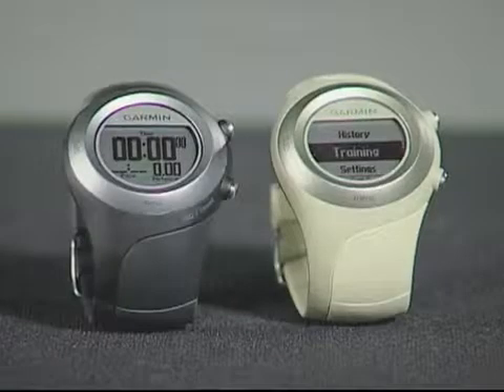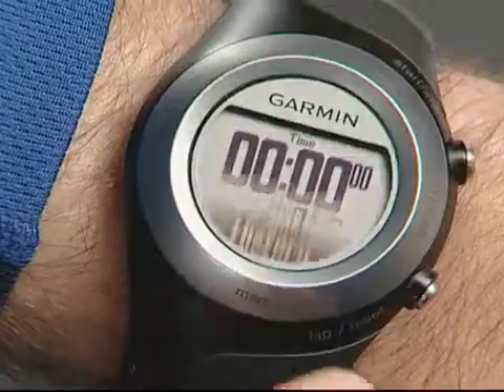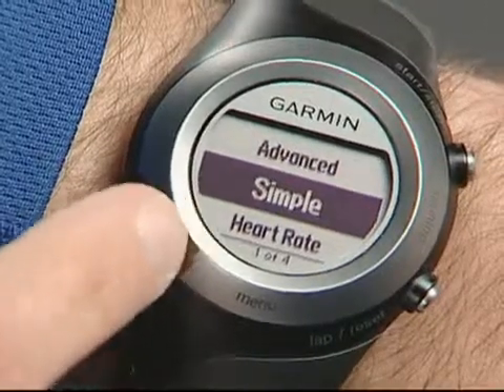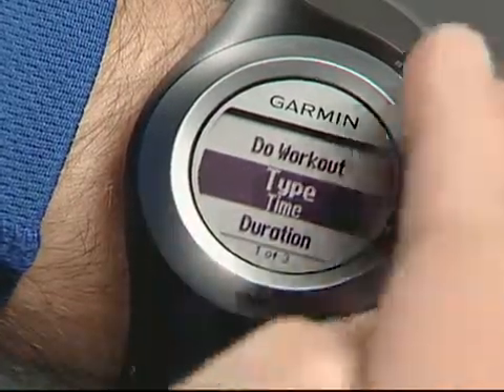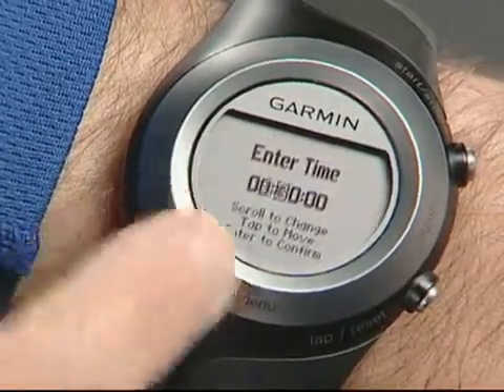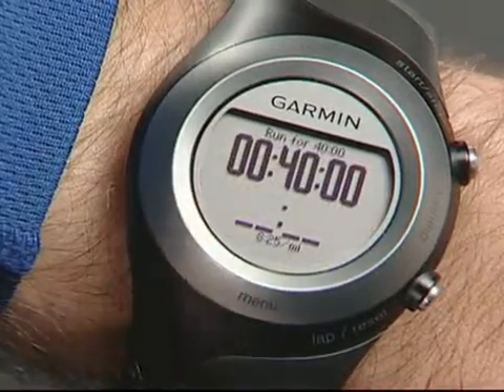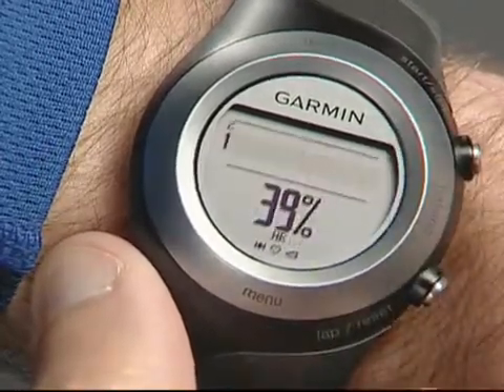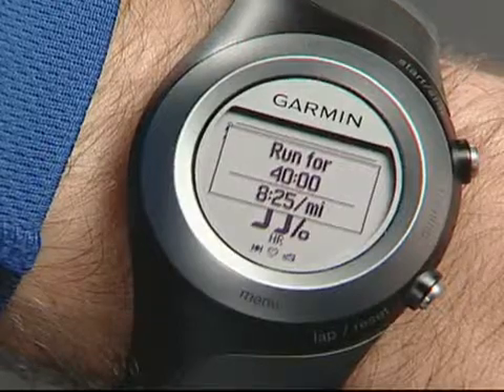Forerunner 405 - Exercicios Simples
A Garmin Internacional tem o prazer de anunciar o novo Edge 605. Este novo produto tem uma tela TFT a cores, de 2.2" com todas as características de cartografia possíveis. Um simples click no botão central permite-lhe o planejamento de percursos através do mapa e várias características de navegação. Esta unidade tem uma entrada para cartões micro SD, o que lhe permite adicionar cartas pré-programadas para ter mapas detalhados. A antena de GPS é de alta sensibilidade o que lhe permite nunca perder o rumo. Tal como a anterior série Edge, este equipamento é muito leve (105g) e à prova de água. Pode monitorar a altitude, a temperatura, a velocidade, a distância, o tempo de treino e as subidas e descidas. Com o software Training Centre (Ultima versão disponível na internet), o usuário pode criar os seus próprios treinos no PC ou fazer o download de treinos pré-definidos. Através deste software pode ainda transformar os resultados obtidos em gráficos e cruzar todas as variáveis do seu treino para fazer comparações e tirar conclusões.